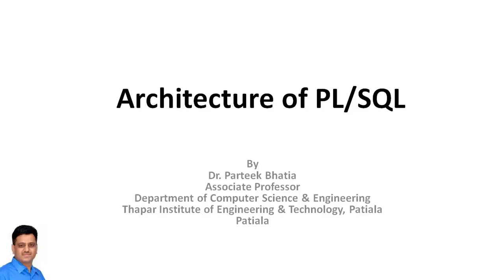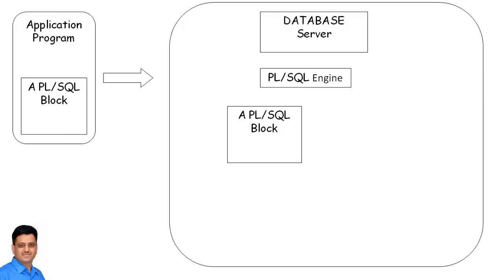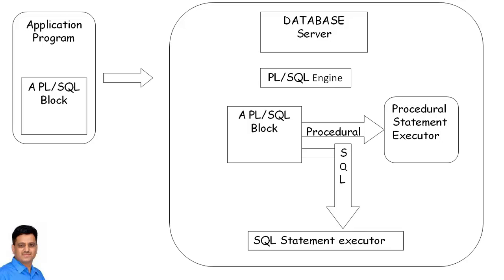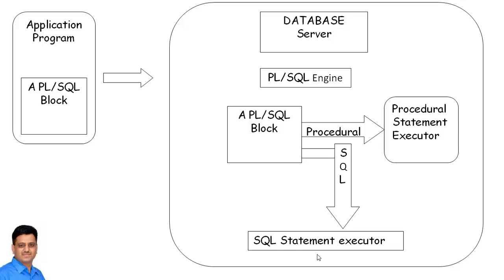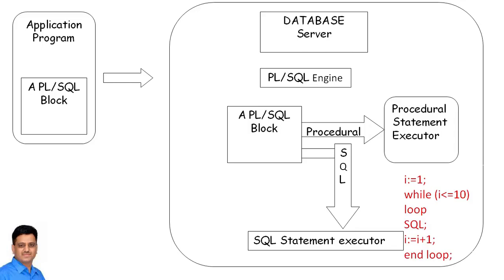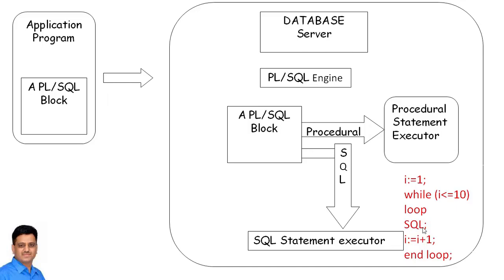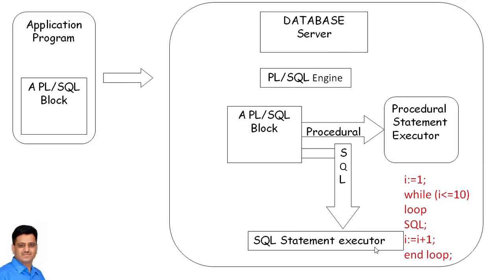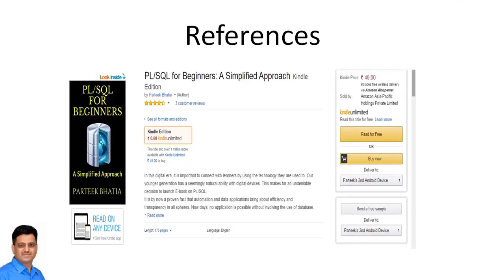Architecture of PL/SQL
This video discusses the architecture of PL/SQL